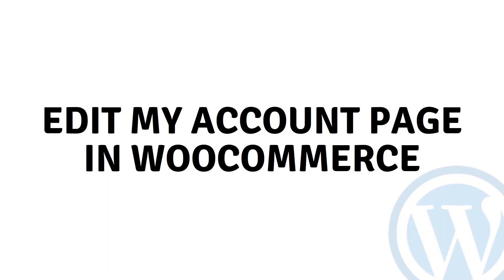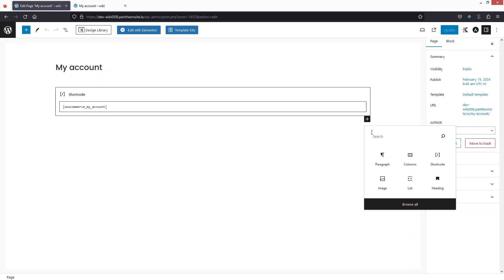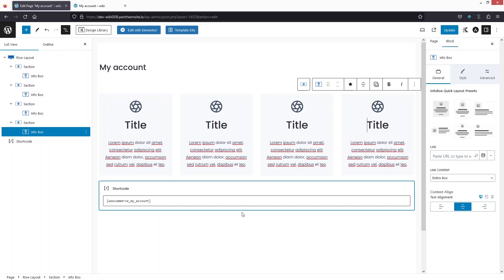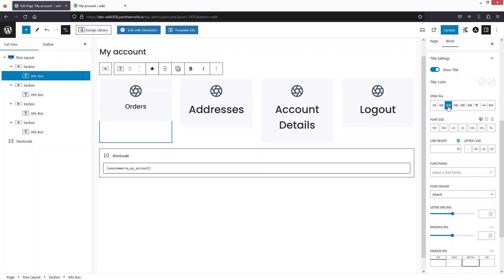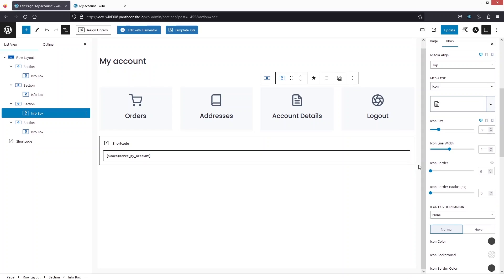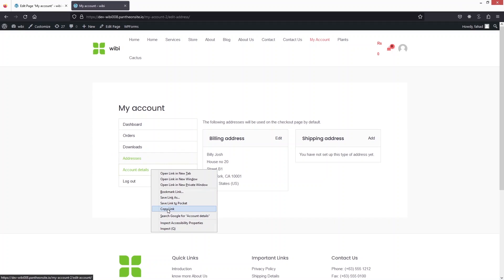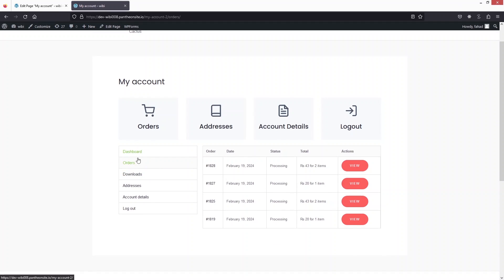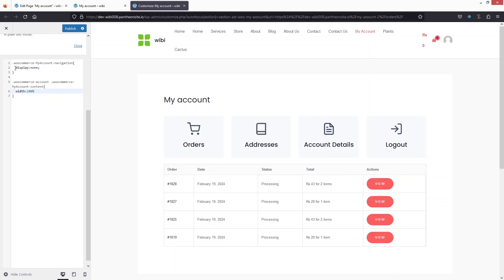How To Edit My Account Page In WooCommerce (step by step)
In this video I will show you how to edit my account page in WooCommerce.

Do you want to learn how to setup WooCommerce my account page? Yes? Perfect! Then you've come to the right WooCommerce tutorial.

I will show you how to set up my account in WooCommerce and how to design my account page in WooCommerce.

This is a step by step WordPress tutorial on how to change my account page in WooCommerce and how to set my account page in WooCommerce.